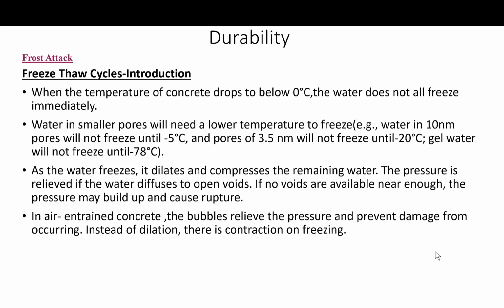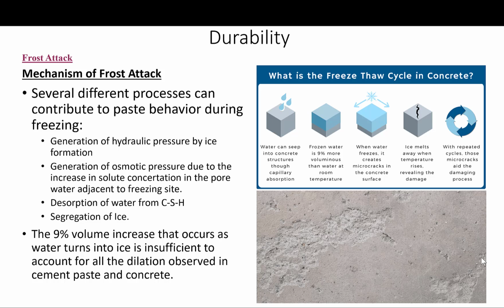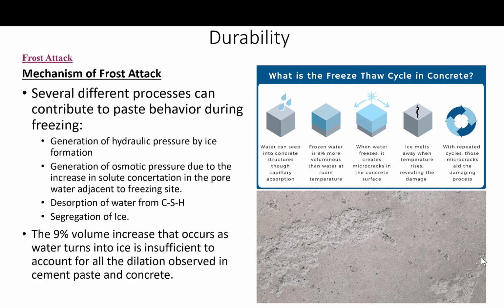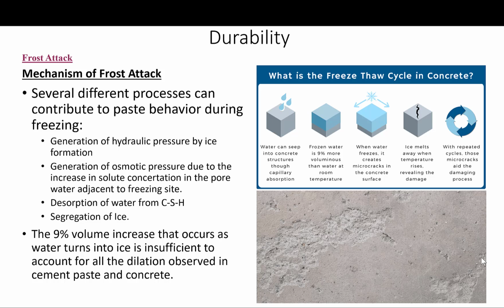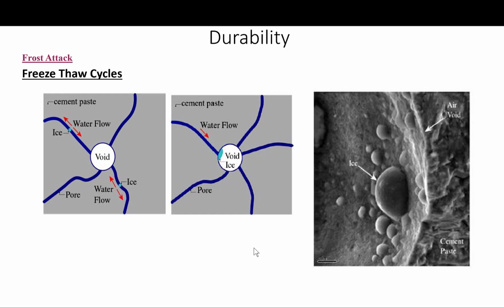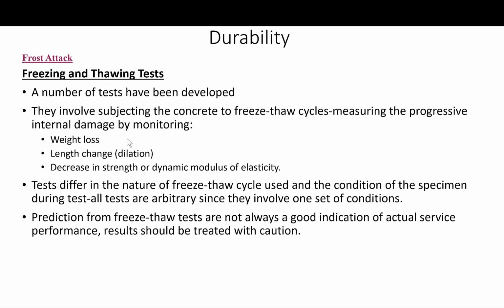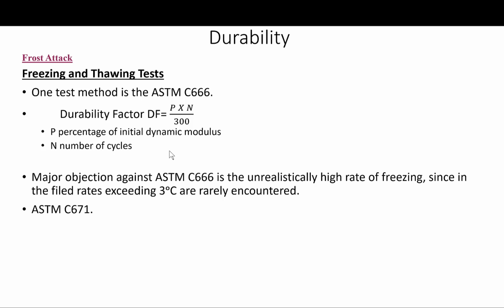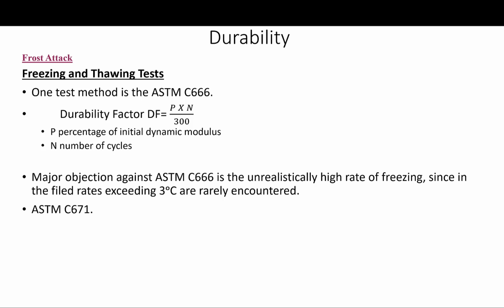Concrete Materials Lecture 41 | Concrete Durability Part 4 – Freeze–Thaw & Physical Attack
@Science of Concrete Materials by Mahmoud Halaweh- Concrete Durability-Physical Attack-Freeze-Thaw